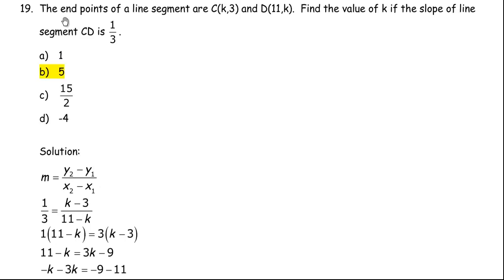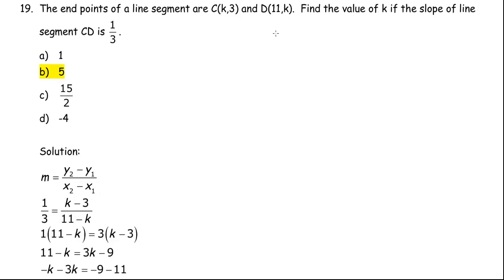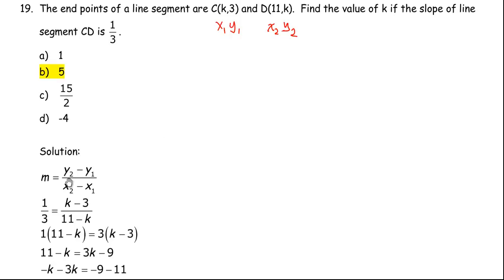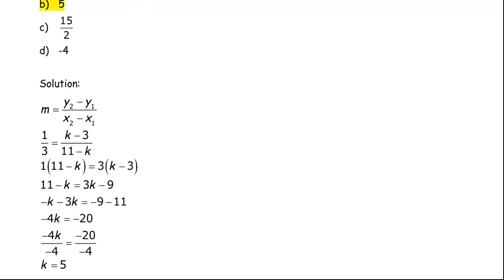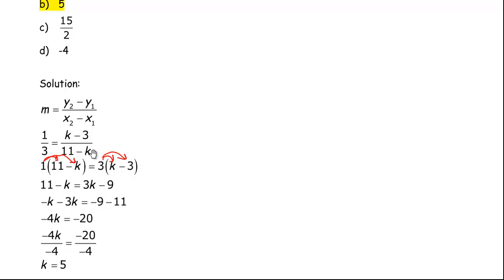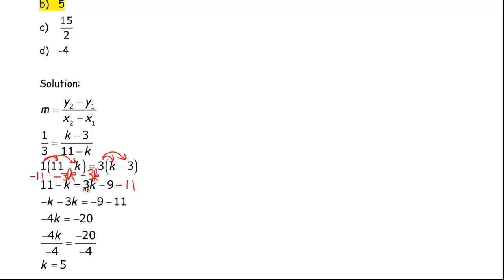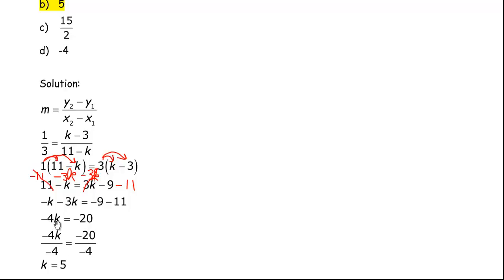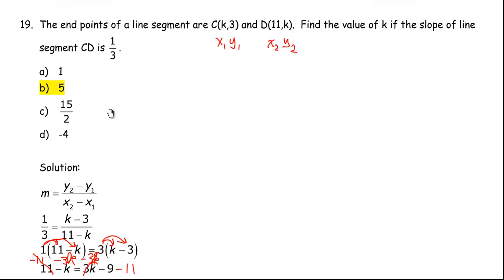Question 19 Algebra and Linear Equations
Question 19 explanation for the Grade 9 Academic EQAO Algebra & Linear Equations practice questions.